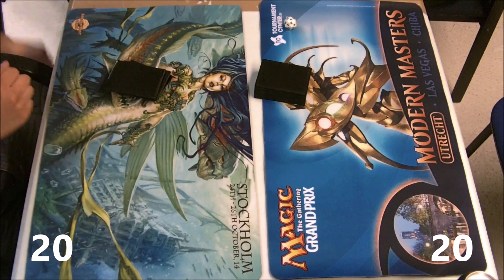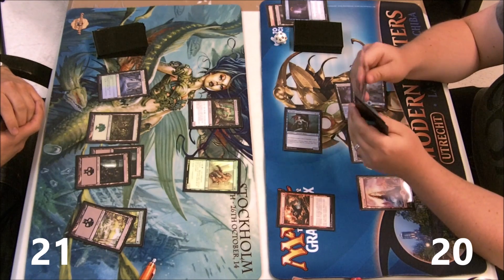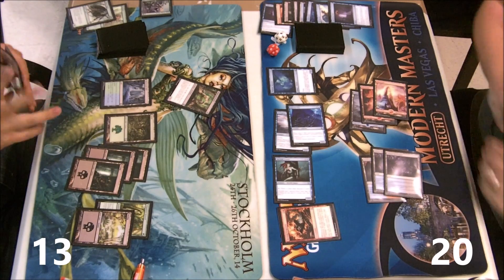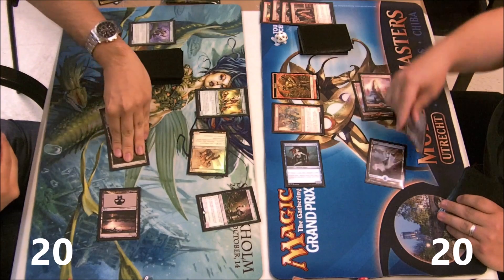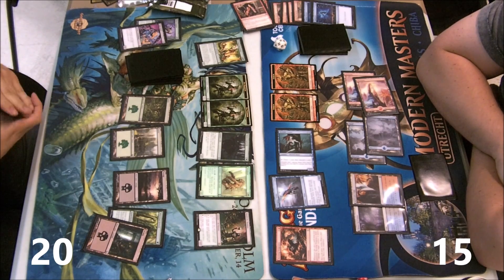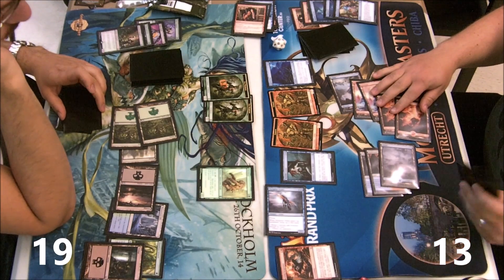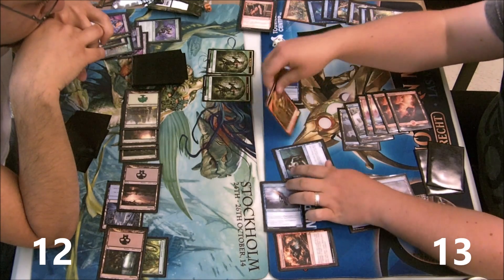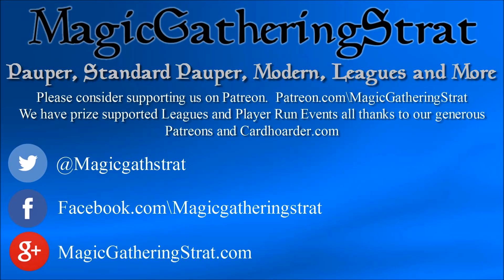MTG Eternal Masters Draft Live #1 Match 1 UR Burning Vengeance vs GB Elves